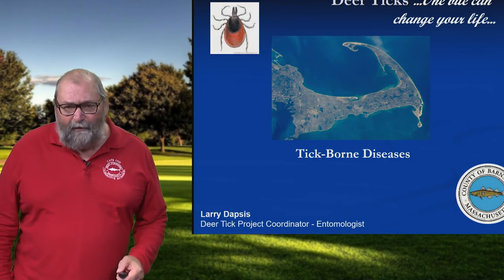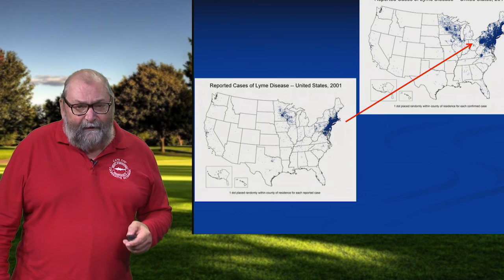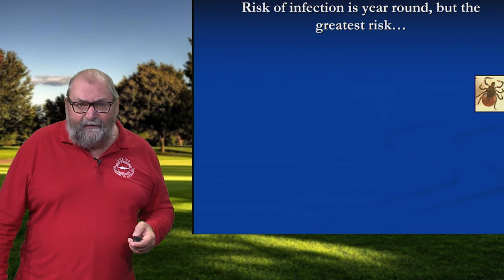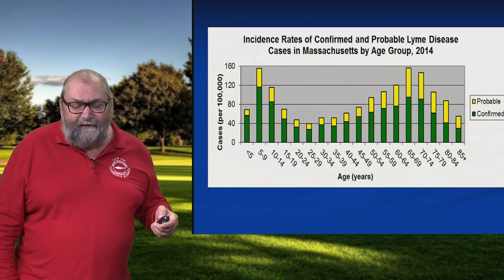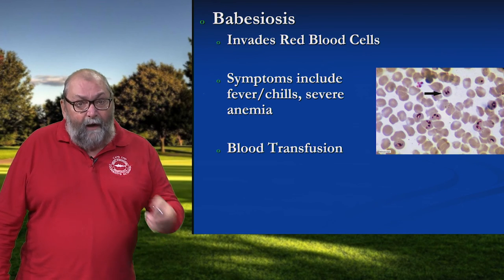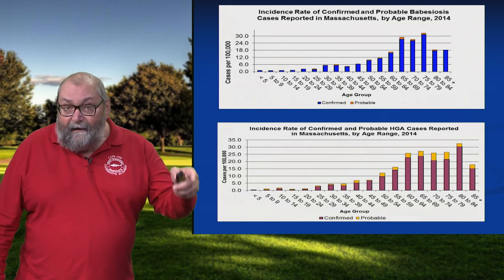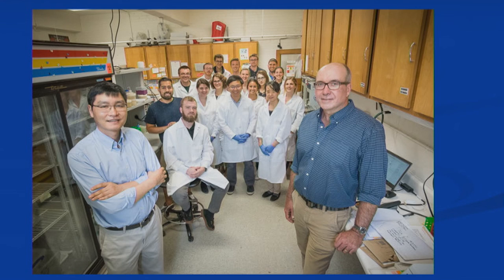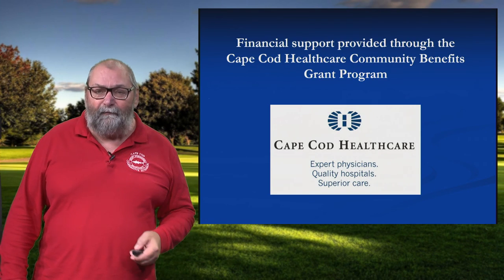Tickology 2 Tick Borne Diseases cc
closed captioned